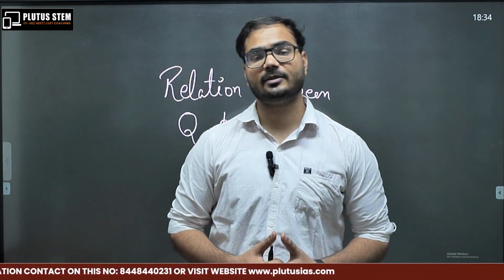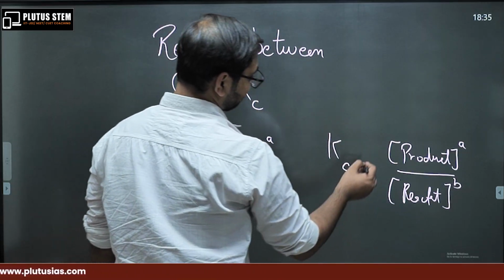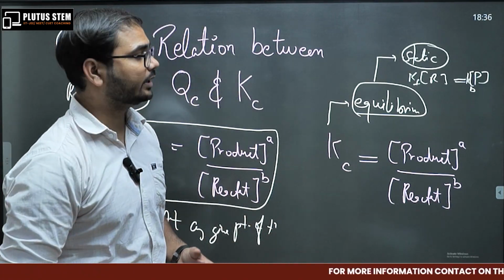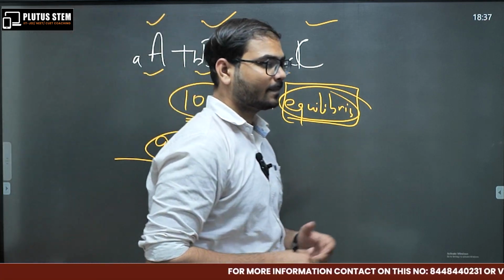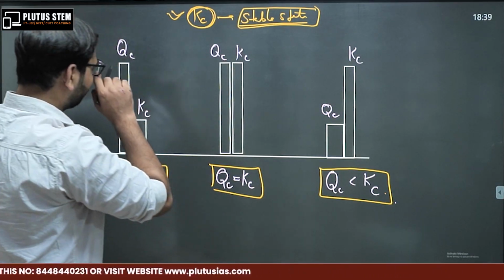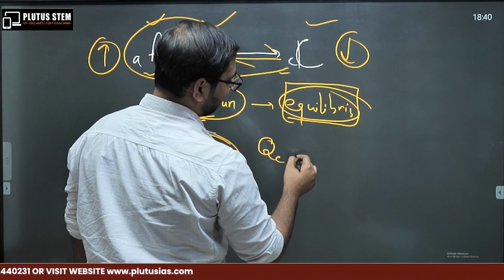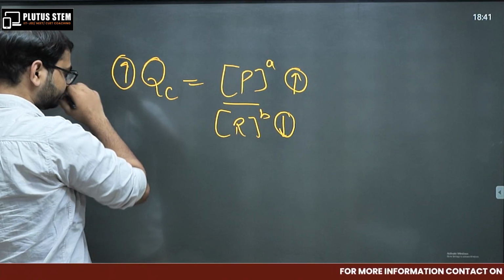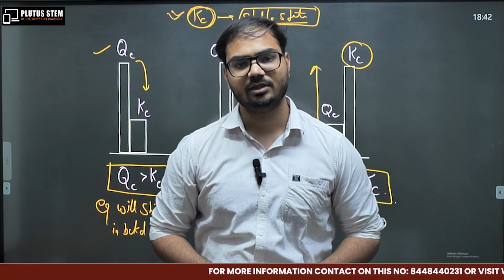Relation Between Qc & Kc – Complete Concept by Mohammad Izazul Sir | Plutus IAS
Description:
In this detailed and exam-oriented lecture on Relation Between Qc & Kc, Mohammad Izazul Sir explains one of the most important concepts of Chemical Equilibrium under the Plutus IAS Best SEO Package. This session clearly differentiates between Reaction Quotient (Qc) and Equilibrium Constant (Kc), their mathematical expressions, and their practical application in predicting the direction of a chemical reaction.

Students will learn how to compare Qc and Kc to determine whether a reaction will proceed in the forward direction, backward direction, or is already at equilibrium. The lecture also covers conceptual clarity, numerical problem-solving techniques, and common mistakes frequently asked in UPSC, State PCS, NEET, and other competitive examinations. With step-by-step explanation and formula-based approach, this session strengthens fundamentals in Physical Chemistry and boosts confidence for objective as well as descriptive exams.